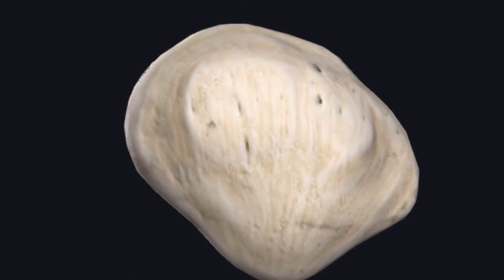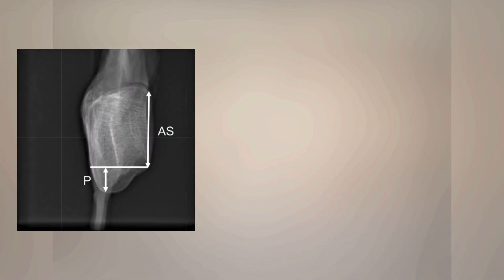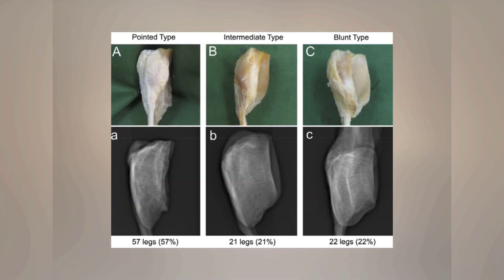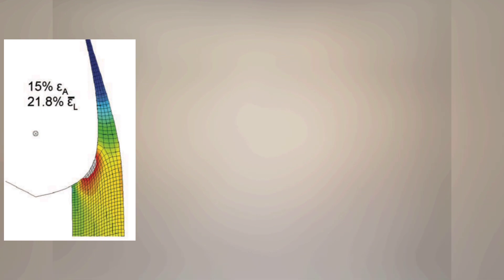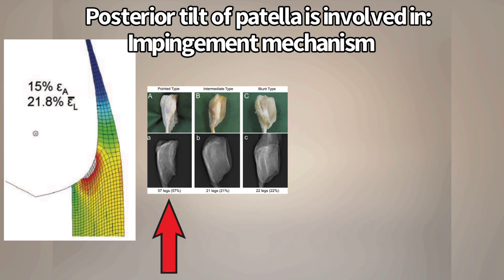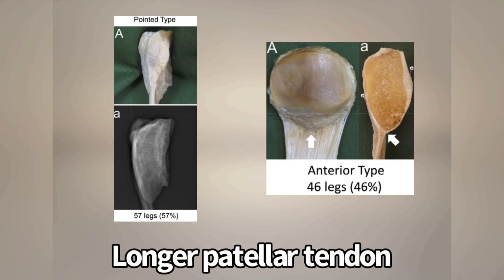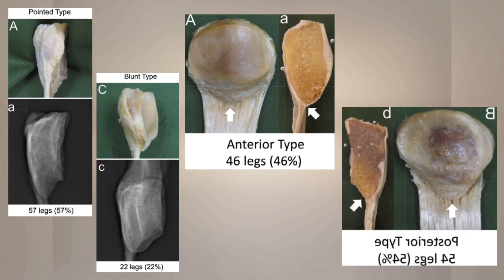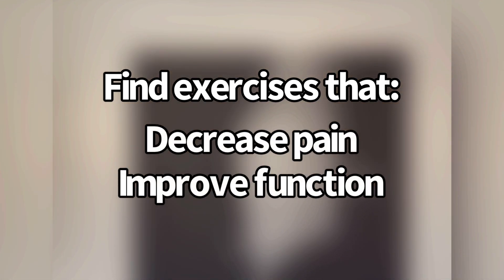Jumper’s Knee: Anatomical Differences (Fix Patellar Tendon Pain)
Read this study: Anatomical study of the inferior patellar pole and patellar tendon

You can’t treat everyone the same. Individual differences in anatomy can cause impingement for some and no impingement for others. Recipe-based rehab is no good.